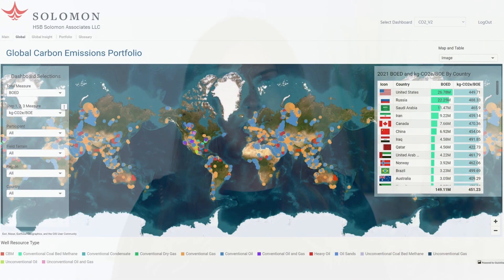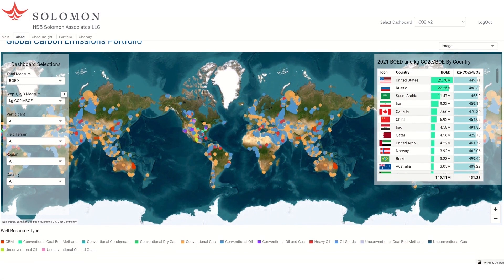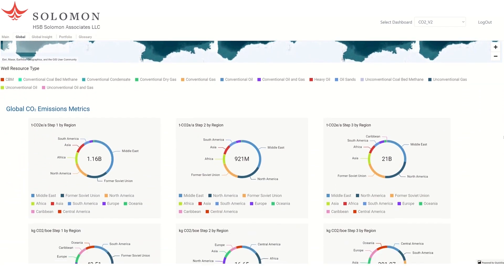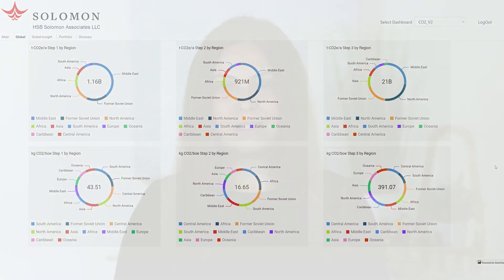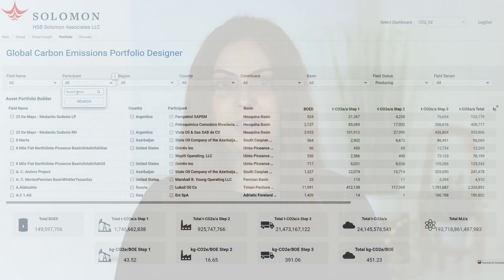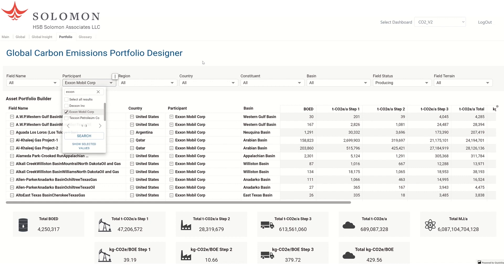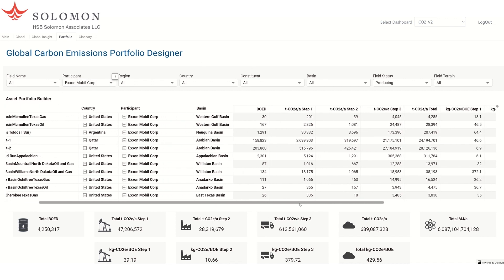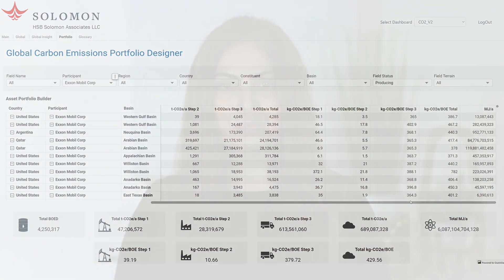Why Solomon? Why the Carbon Emissions Dashboard?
HSB Solomon has over 40 years of experience in the Energy Industry creating industry-wide benchmarking standards including carbon emissions and energy efficiency and helping clients close operational gaps. We understand the data at the lowest level.

Today, many companies are looking to measure the impact they have on climate change.  As a result, many insurance companies have raised the need the have the ability to analyze the Oil & Gas asset owners portfolio risk with regards to carbon emissions when making underwriting decisions. We built the Oil and Gas Carbon Emissions Dashboard as a transparent, auditable solution that covers 98% of the carbon emissions in the world for the Oil & Gas industry, to enable the insurance industry and other financial service companies to confidently estimate the carbon footprint and intensity of their portfolio of Oil & Gas companies with producing assets.